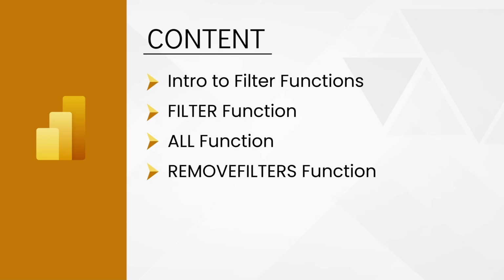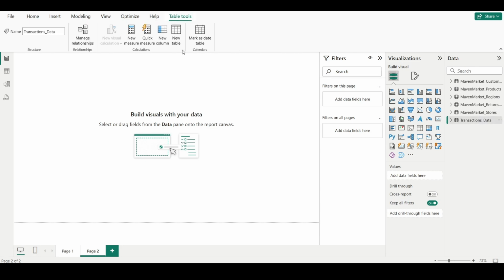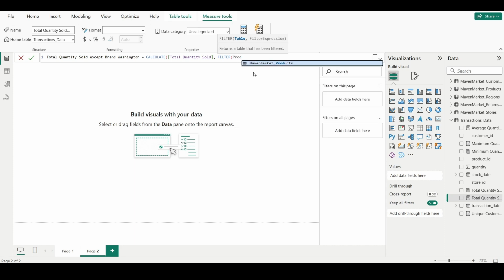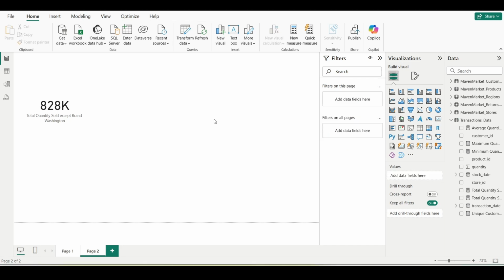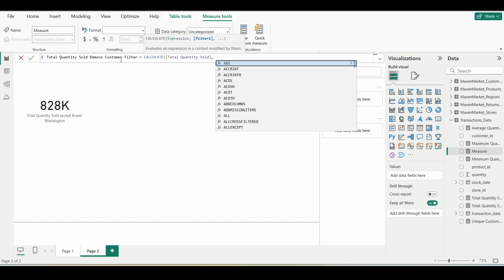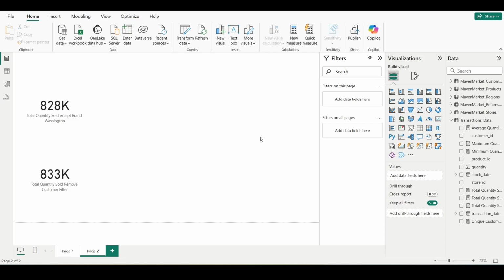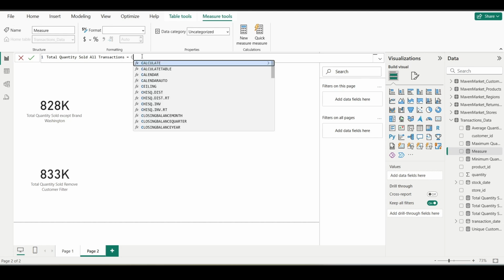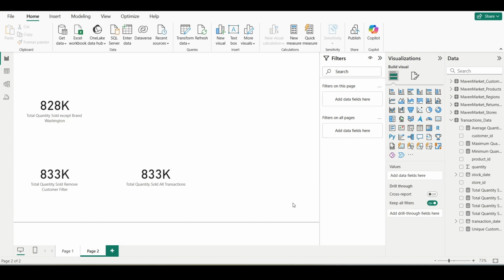Filter Functions in Power BI (DAX) – Part 2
This lesson covers advanced DAX filter functions—FILTER, ALL, and REMOVEFILTERS—that help control data context in Power BI calculations. You’ll learn:

- FILTER – Apply custom row-level filtering to a table.
- ALL – Remove existing filters from a column or table.
- REMOVEFILTERS – Clear filters from specific columns or tables to modify calculations.

These functions are essential for dynamic data manipulation, custom aggregations, and handling complex filtering scenarios in Power BI reports.